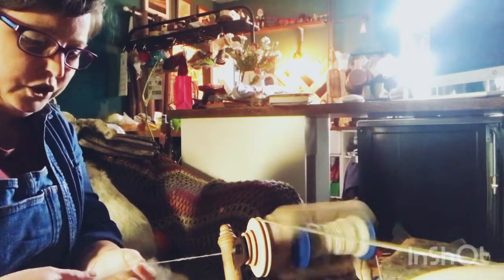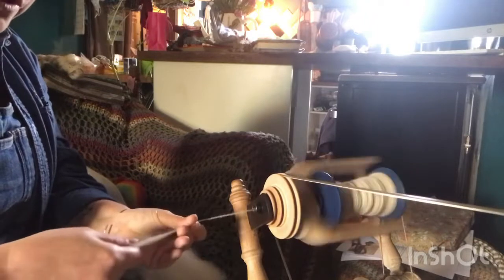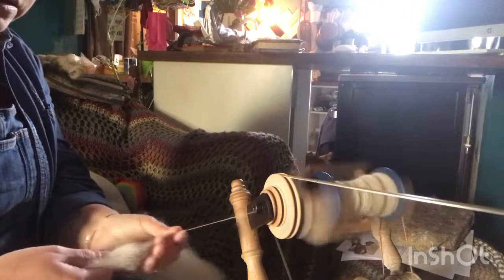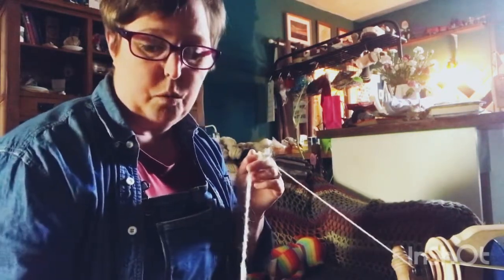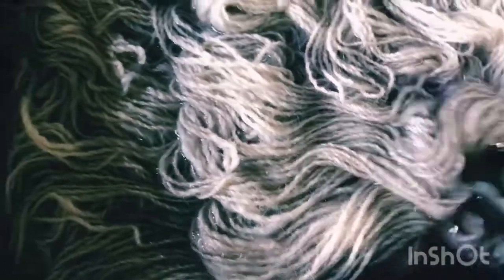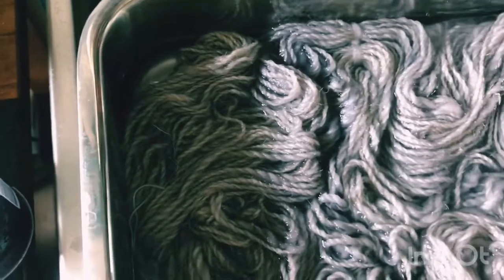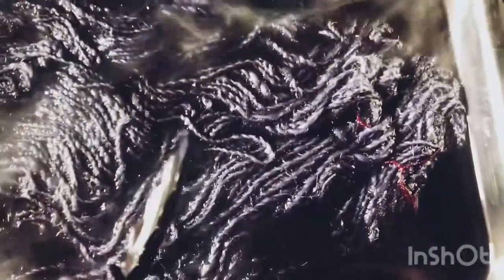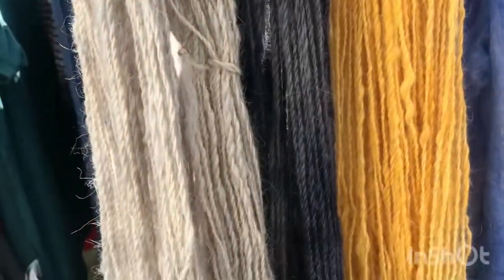Part 2 Alpaca-spin dye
This is the second part of my Alpaca breed study. I spun off 6 blended 50/50 Alpaca and 21micron merino into  carded batts. Then dyed live the results and will now be used in a knitted project
This fibres will be a limited listing on the website Next Monday 50g samples of Alpaca to blend yourself at home or 50g carded batts to add to your spin sample album.

Music
Sunny by @iksonmusic
Wander by @iksonmusic